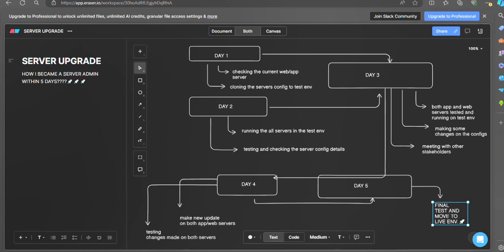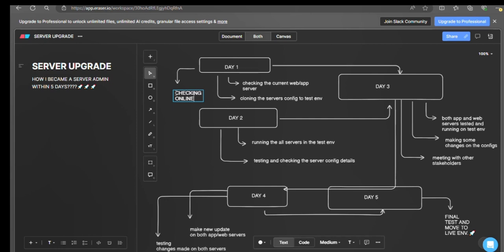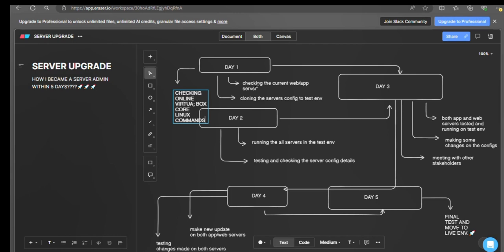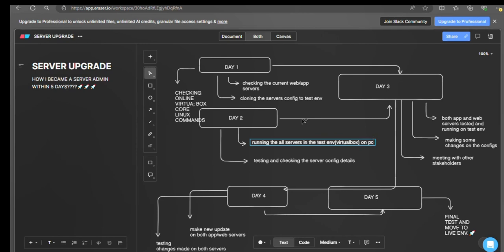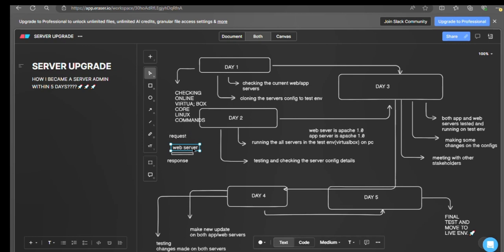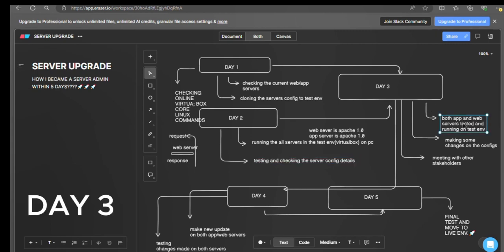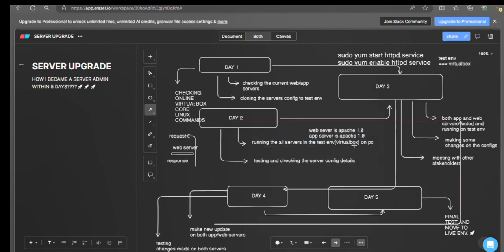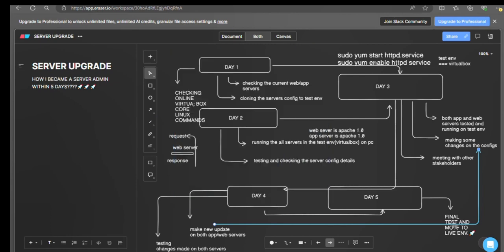How to Become Server Administrator in 5 days?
This video explains how I become server administrator within 5 days in one of my previous working places where I worked as software engineer. This is a personal experience because I believe anyone either novice or expert could gain some tips in this video though it's also explaining my thought process all through the task solved within the 5 days.

THIS IS BASED ON MY PERSONAL EXPERIENCE WHILE COMMENT AND TIPS ARE ALWAYS WELCOME FROM VIEWERS❤❤🎉🎉🚀.

01:30 - INTRO
02:18 - DAY 1
09:55 - DAY 2
17:33 - DAY 3
20:41 - DAY 4
22:41 - DAY 5

Facebook Group: (To learn coding with other tech folks)